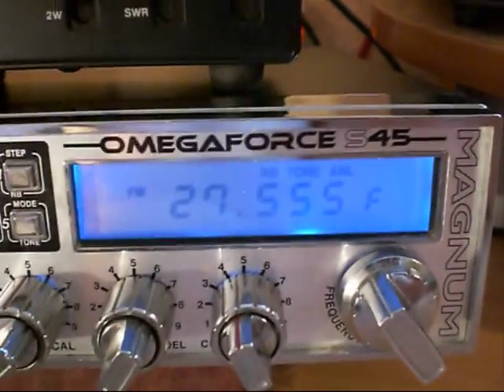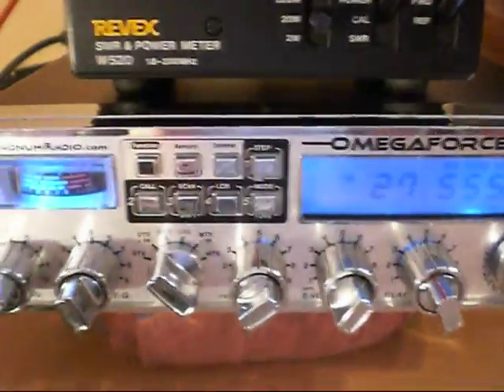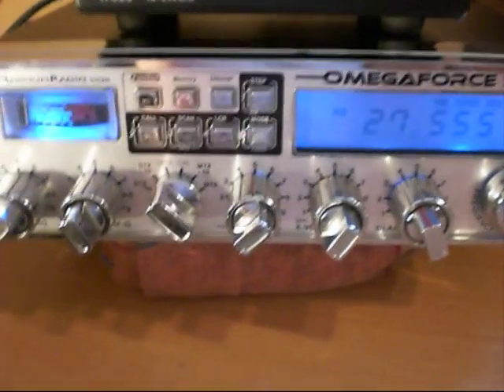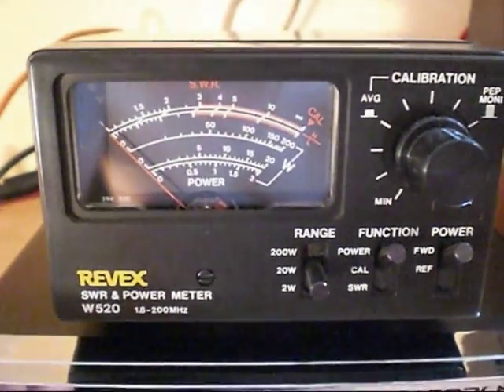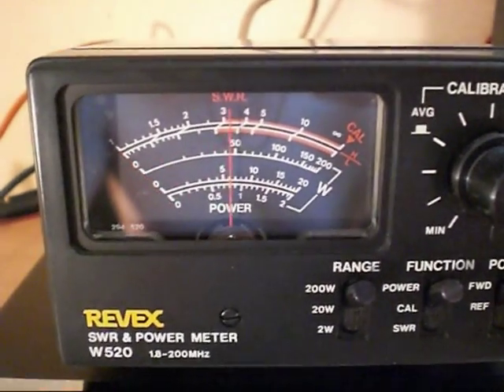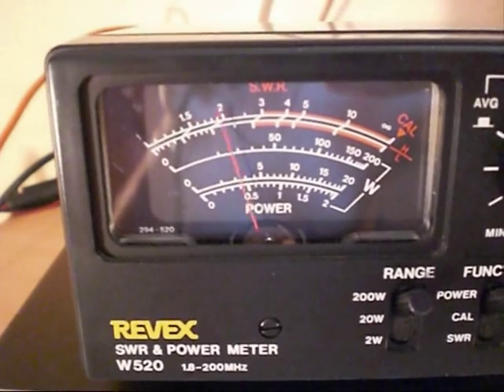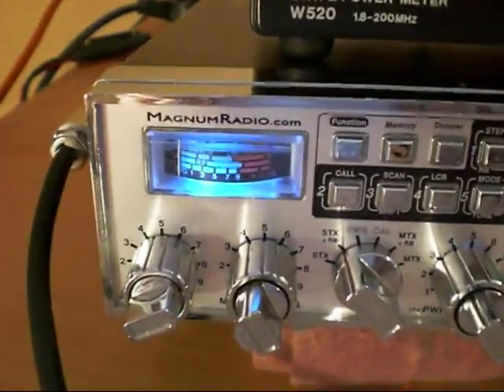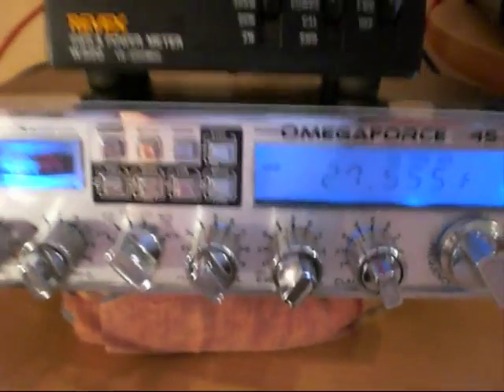MAGNUM S45, OUTPUT SUPPLY REGULATOR REPLACEMENT.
Magnum S45 with blown 2SB754 output supply regulator, common symptoms are loss of AM audio and swing and loss of variable power adjustment.
The 2SB754 which was made by Toshiba is now obsolete but can be replaced with the 2SB817 which is made by Sanyo.
Early version using 2SC1969's in parallel for high output.